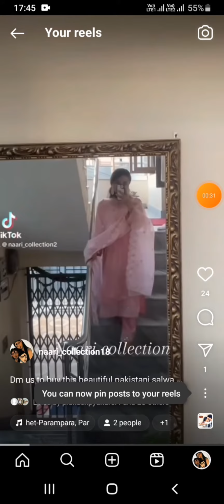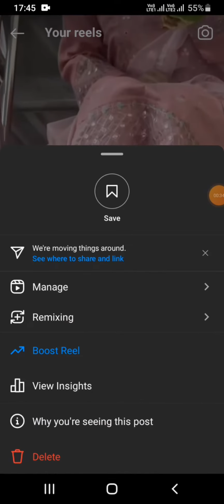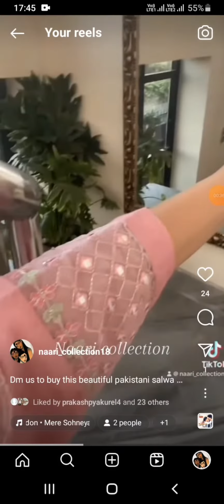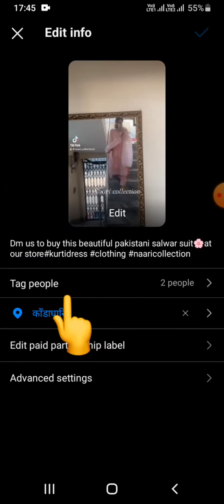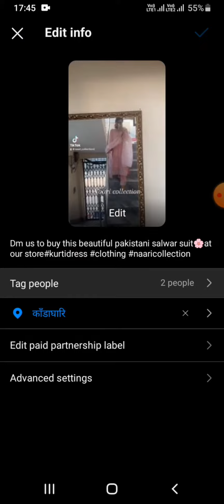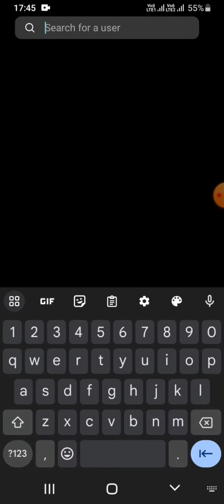How to Invite Collaborators on Instagram After Posting (Full Guide)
This video talks about how to invite collaborators on Instagram after posting. So, make sure you watch the video till the end and learn the exact steps.